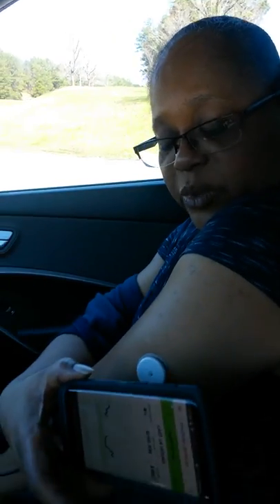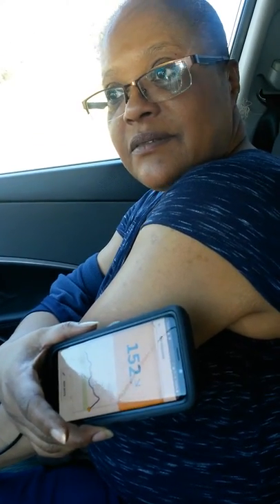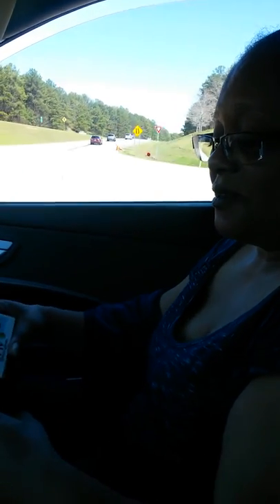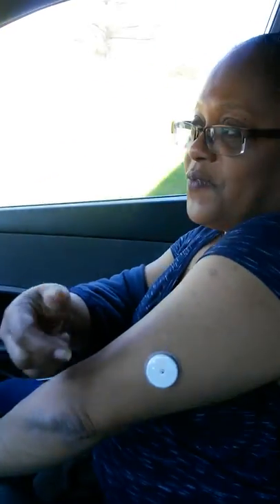Free style lebray system and how it hurts.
Blood sugar test